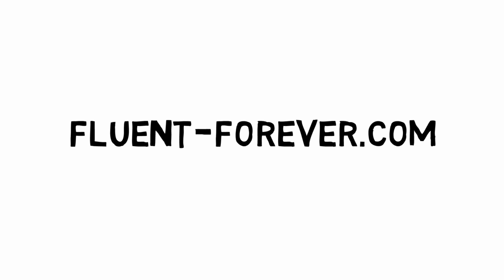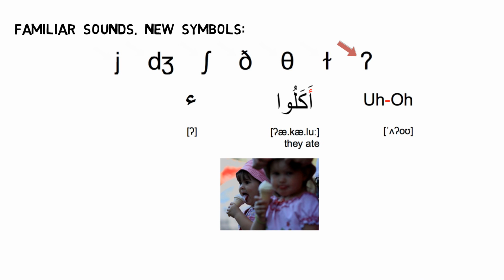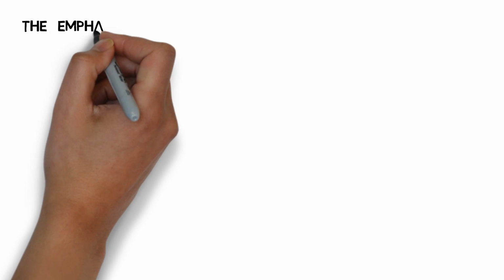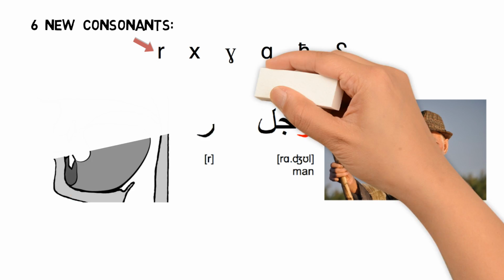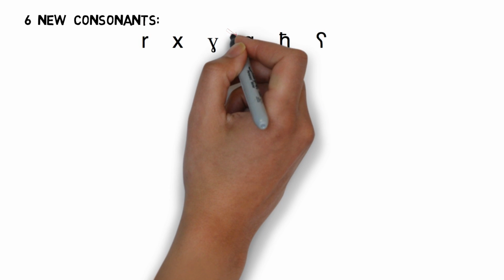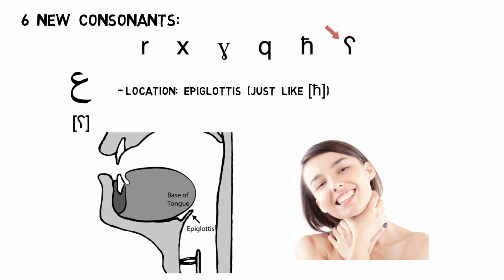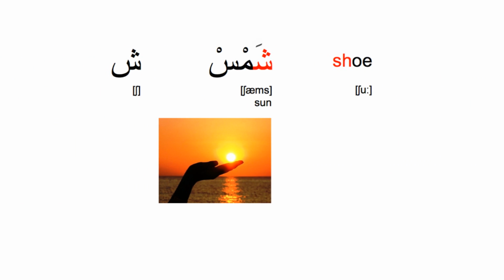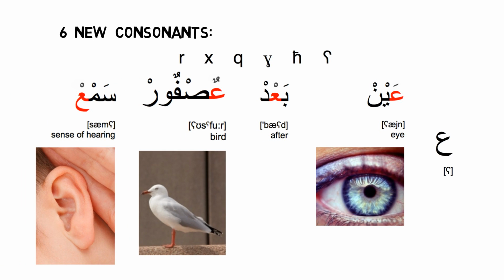Arabic (MSA) Pronunciation Video 2: Consonants (DRAFT)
This is the second of a 4-part series on Arabic pronunciation. The goal is to get familiar with the sounds of Arabic and the IPA symbols. You'll then be able to learn them faster, either through your own studies or through my pronunciation trainers.